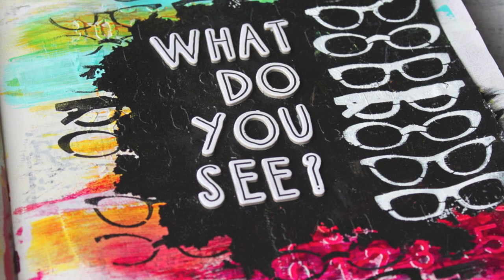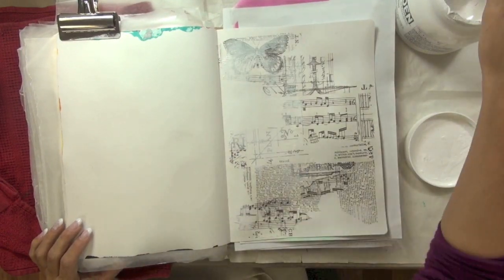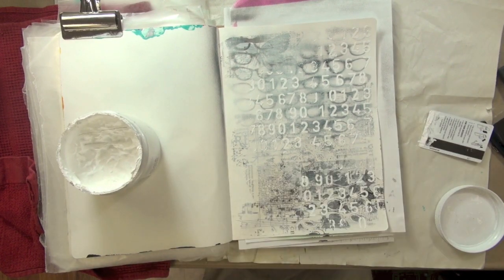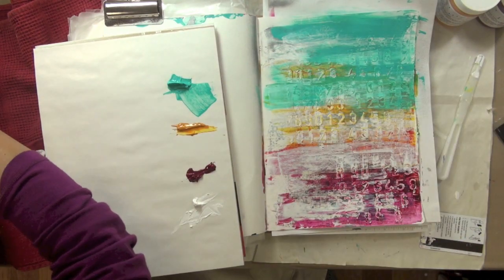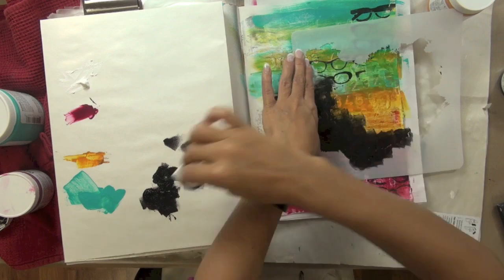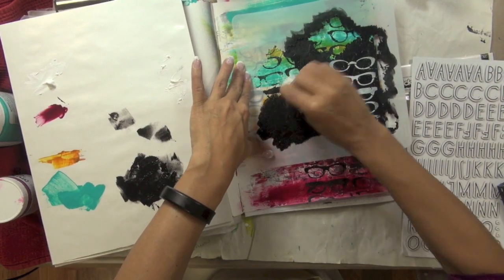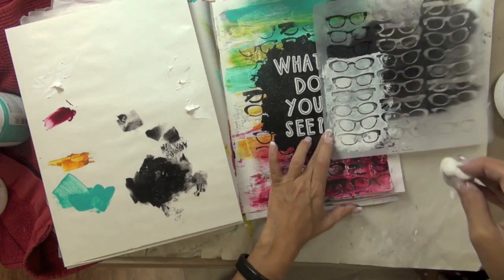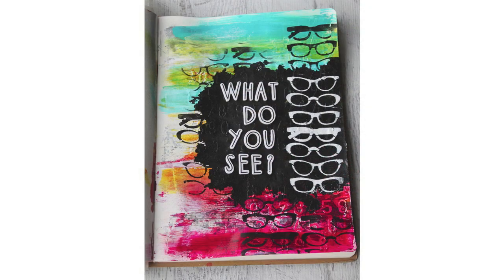Artist Gang: Andrea Walford 10.27.2015